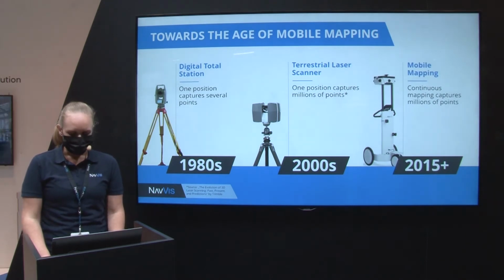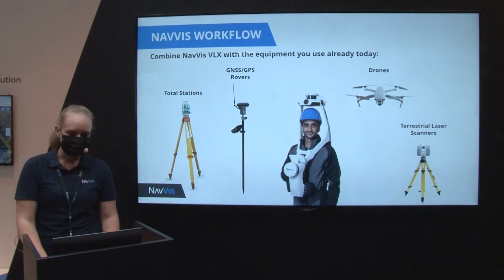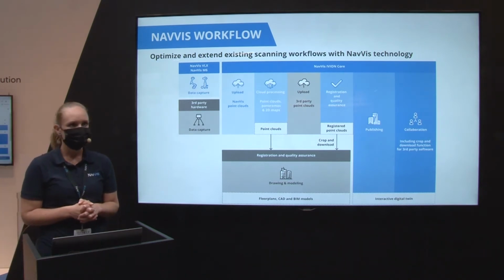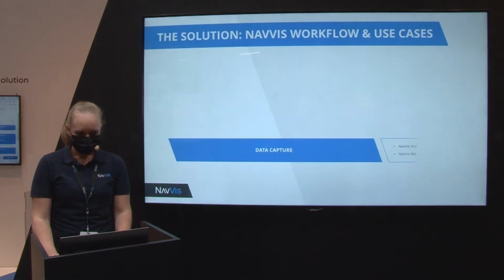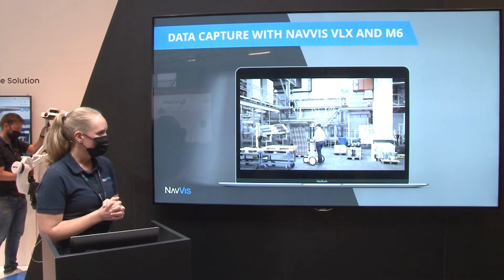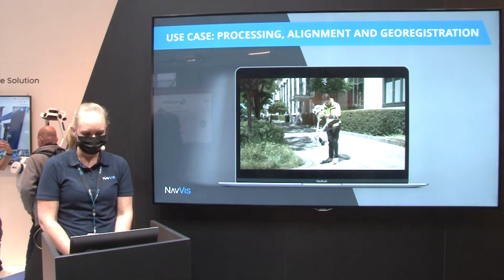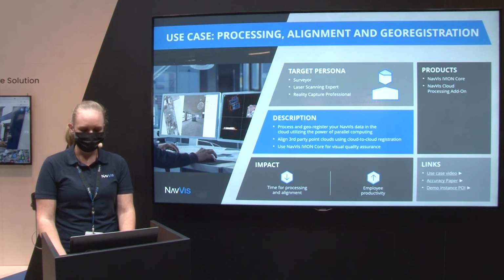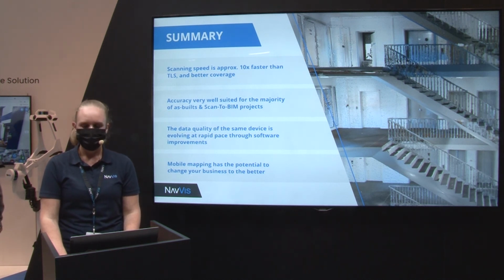INTERGEO 2021: Get it done with the NavVis Reality Capture Solution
Advanced Solution Manager Evelyn Schmitz explains how to optimize and extend existing laser scanning workflows with NavVis Reality Capture technologies. More on our activities at INTERGEO 2021